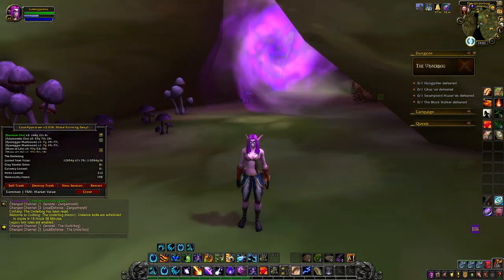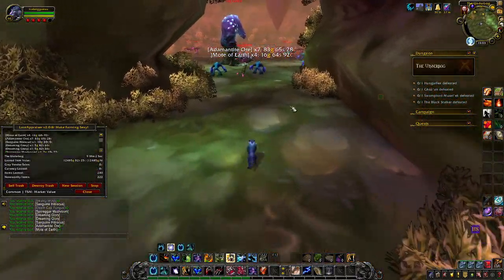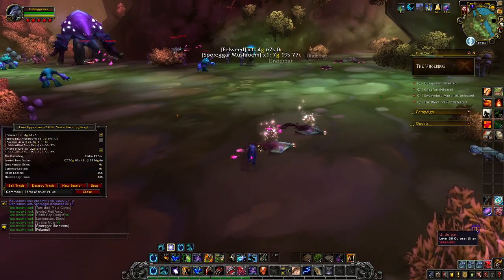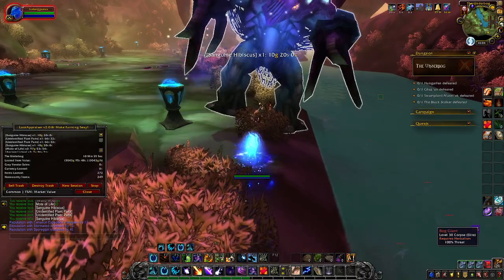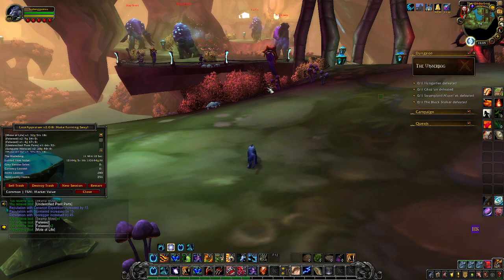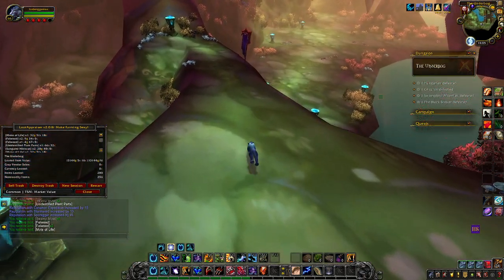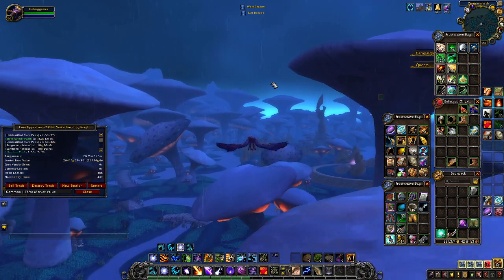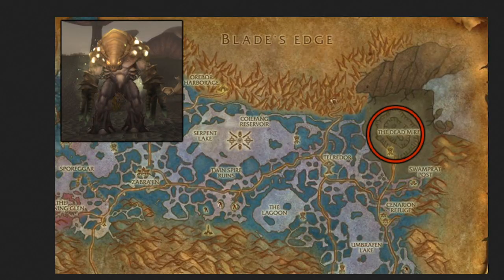100k Gold Per Hour Primal Farm - World of Warcraft Shadowlands or TBC Classic Gold Making Guides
In this episode I'll be showing you how, when, where and what to farm to make gold farming Primal Life!  This video is for Shadowlands, but this farm will also work for TBC Classic.  This is an easy beginner solo WoW Shadowlands OR TBC Classic gold farm.

We will ask and answer should you farm motes of life to make World of Warcraft gold!